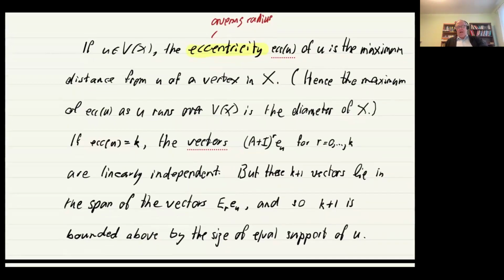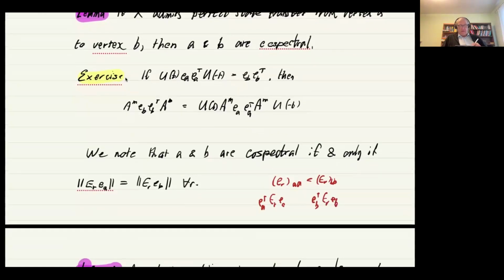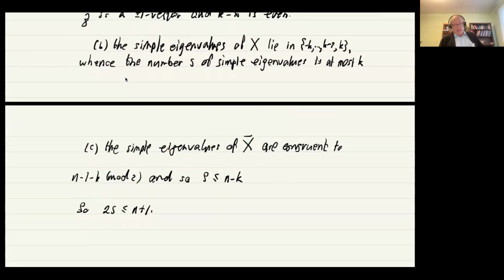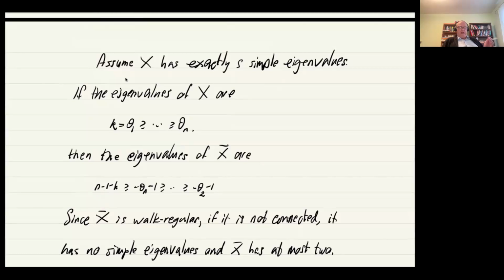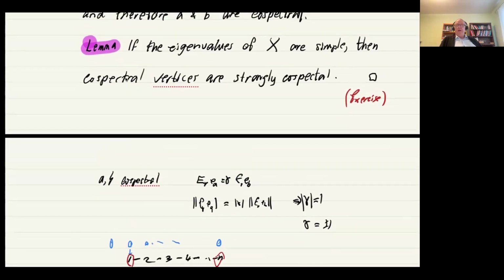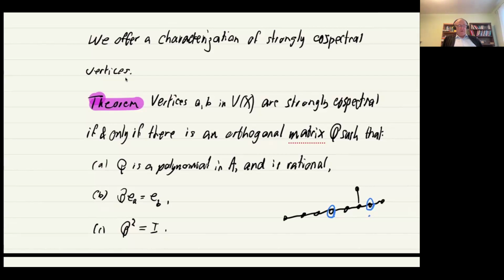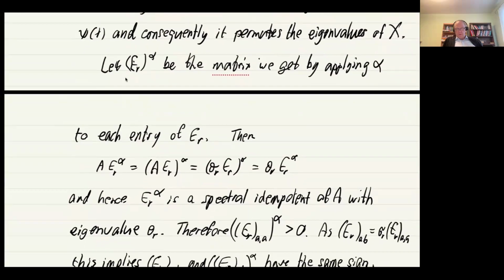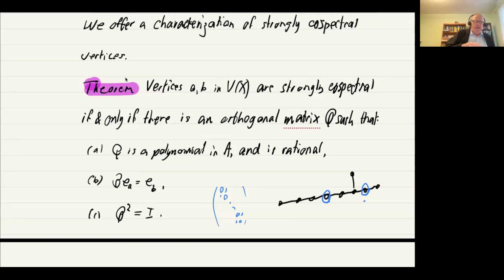Lecture 13 | Algebraic Graph Theory and Quantum Computing